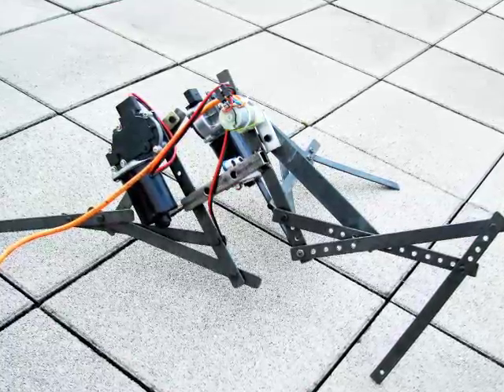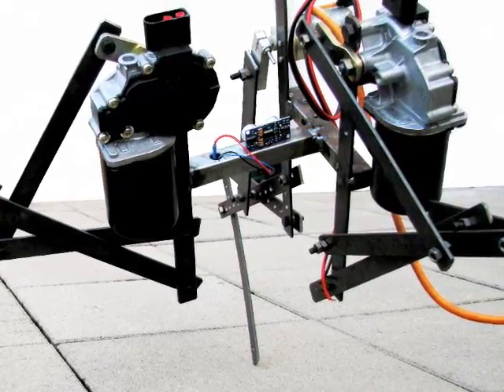Suffering Machine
Robot by Ricardo O' Nascimento